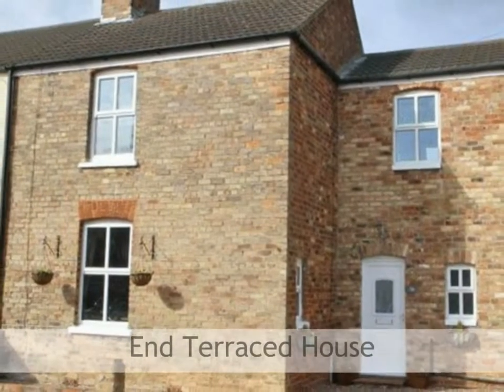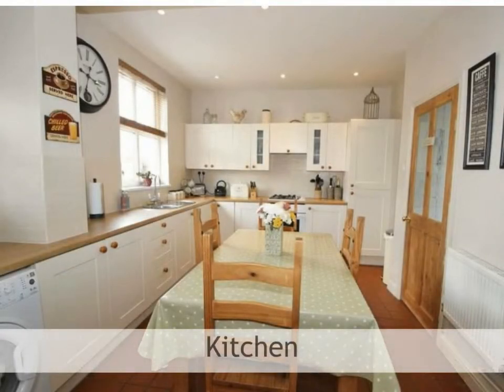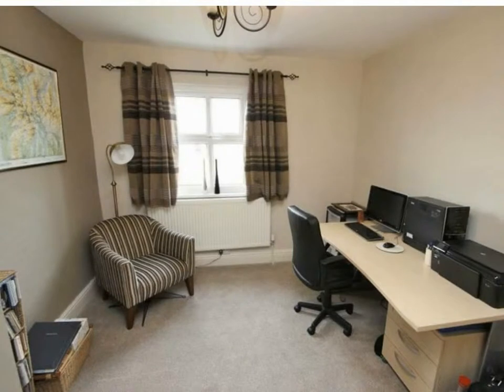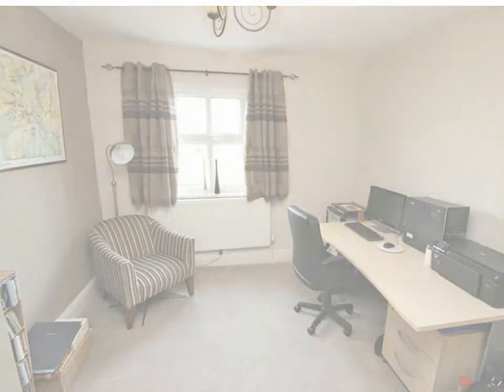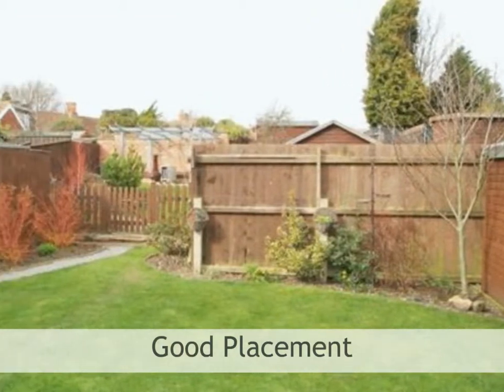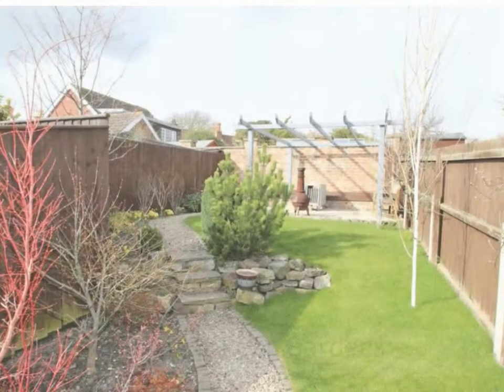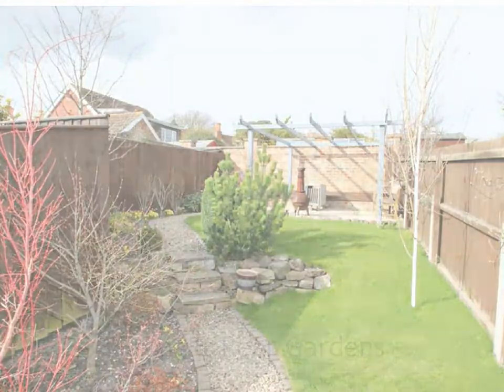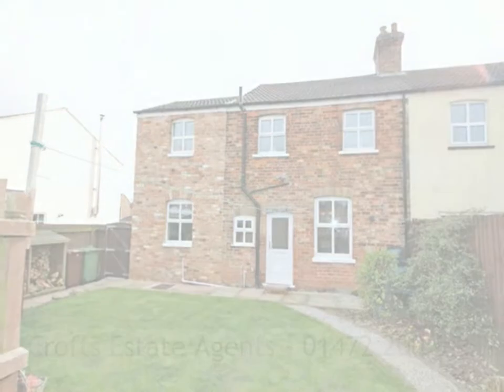CEMETERY ROAD, LACEBY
This is a truly beautiful three double bedroom end terraced house and in this agents opinion is one of the finest examples on the market today. Enjoying the benefits of gas central heating and uPVC double glazing, the property is found within the highly regarded village of Laceby which itself offers good amenities and great school catchments. This lovely property briefly comprises entrance porch, cloakroom, attractive fitted dining kitchen, sitting room with feature decorative Victorian fire and oven, sitting room, landing, three double bedrooms and a modern bathroom. Low maintenance front garden with off road parking and a well presented and maintained rear garden offering lawns, gravelled path and lovely patio area with pergola over. Early viewing is advised on this lovely property.